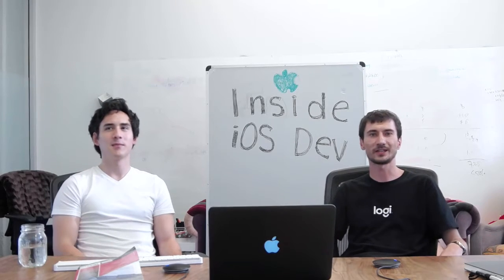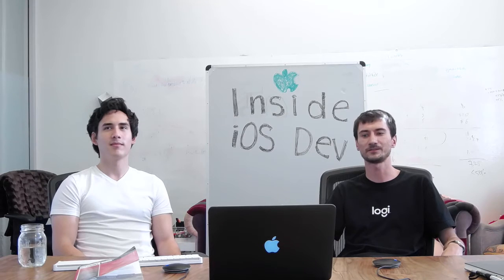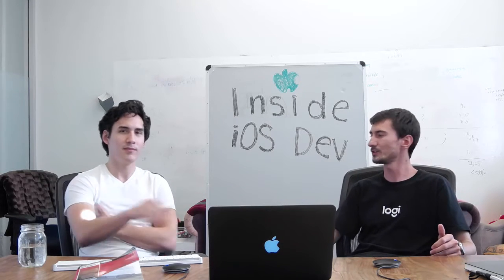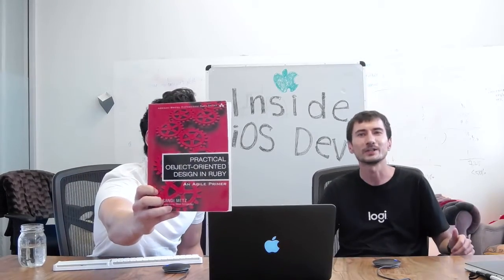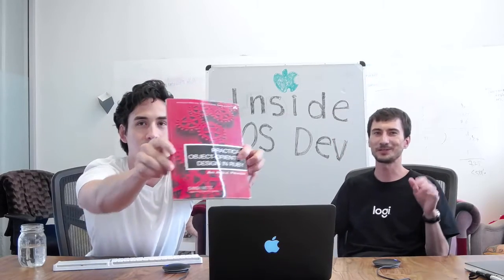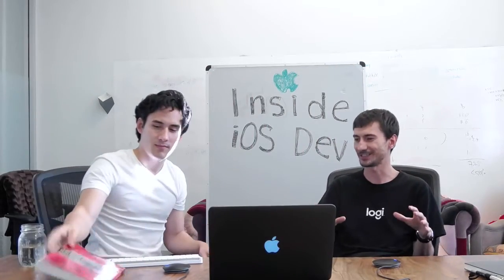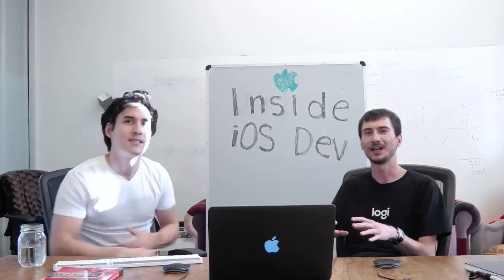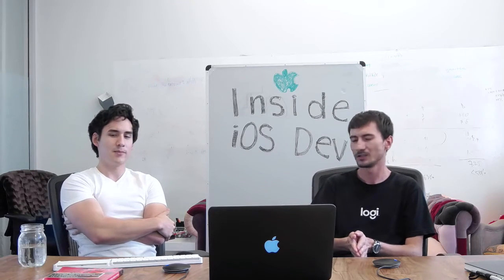Inside iOS Dev - 3 - Unit Tests In Object Oriented Programming